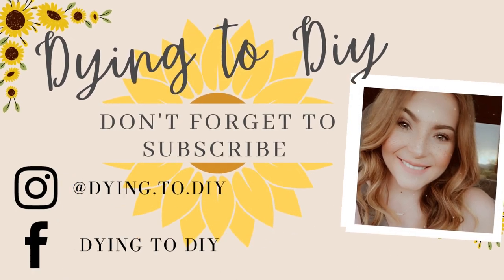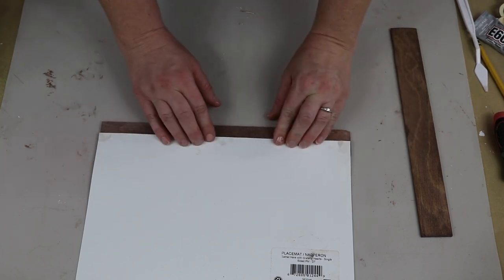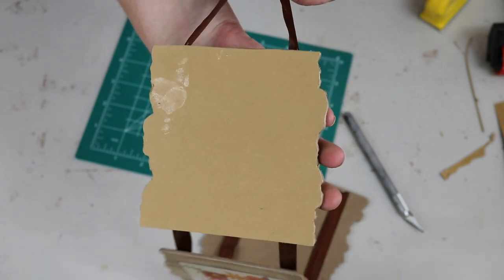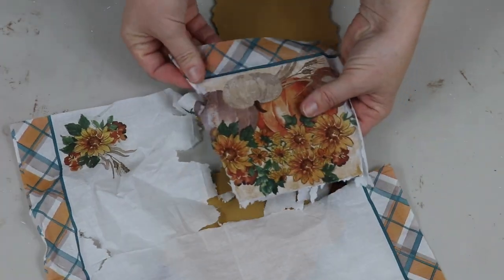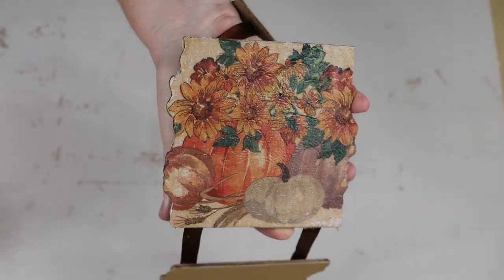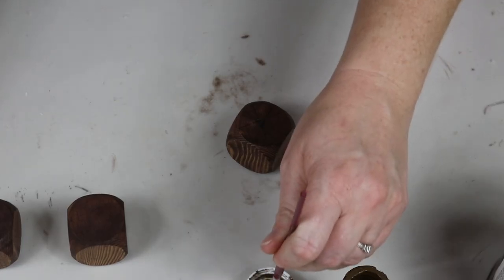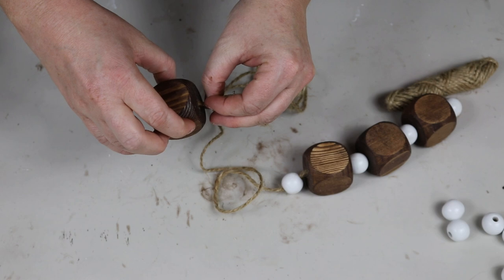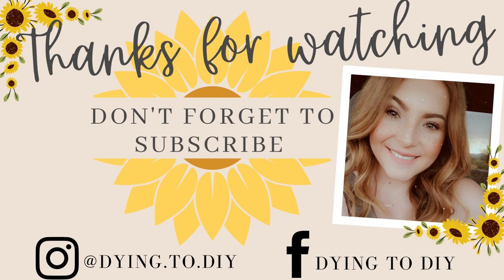6 High-End DIYs | Dollar Tree Fall DIYs | Fall Crafts on a Budget | Classy & Cute Fall Home Decor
Hey hey heyyyy my Dying to DIY Fam! Thanks so much for coming back and spending some time with me, or, if you are new here...WELCOME!!! I am so happy you're here!! In this video, I have 6 Classy and high-end Fall DIYS using dollar store and Amazon products to share with you all. All of these projects are fairly quick to complete and don't take many materials at all! winning Hopefully, by the end of the video you will be inspired enough to recreate them for yourselves.
If you like the things I make, then shop my Etsy store to see if they are listed for sale (sometimes I like to keep some of the things I make, but sometimes they need new homes to free up some space in my home ;P)
Ya'll come back now! ;)